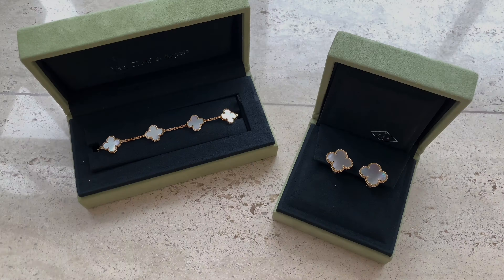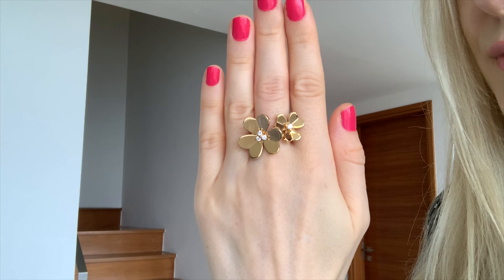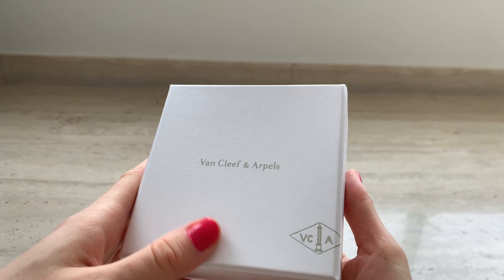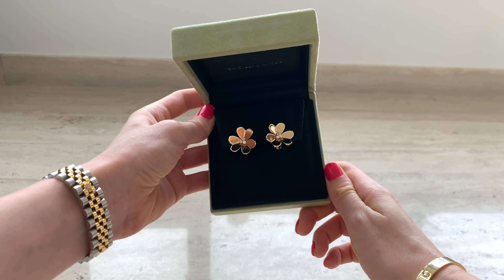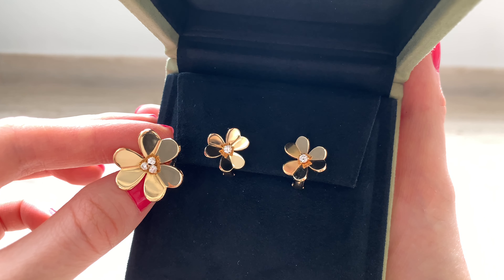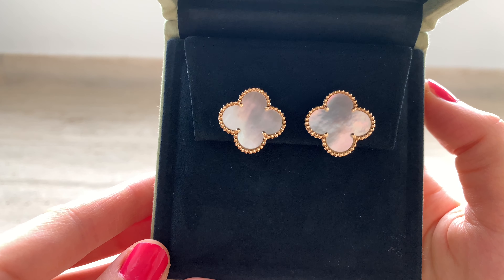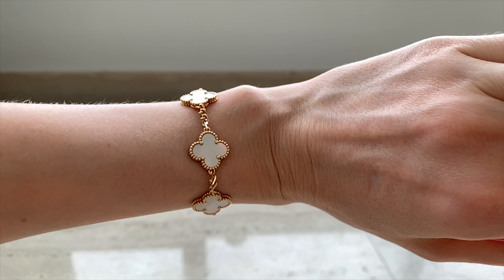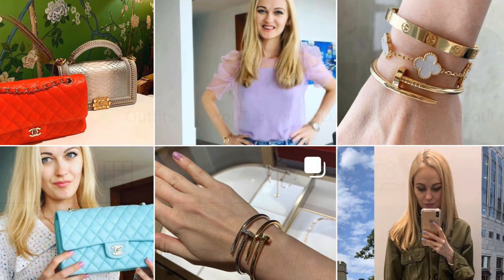VAN CLEEF AND ARPELS JEWELLERY REVIEW | VCA Alhambra and Frivole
Hey guys and happy Friday,

I have been receiving a few requests to review some of my VCA jewellery and I have decided to combine all of them in one video.

In this video I am discussing Van Cleef and Arpels jewellery from both collections, Alhambra and Frivole. These are so beautiful and I am so glad I have them. I am talking about the pros and cons of these.

Here are the videos that I have mentioned in my vlog:

CARTIER LOVE & JUSTE UN CLOU UPDATE | 1 year Wear and Tear and How To Remove Scratches at Home